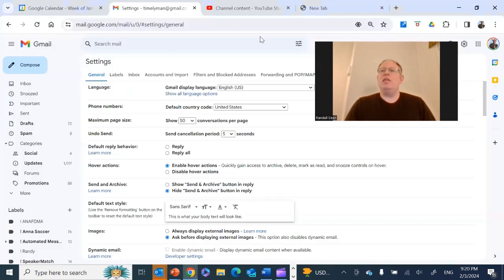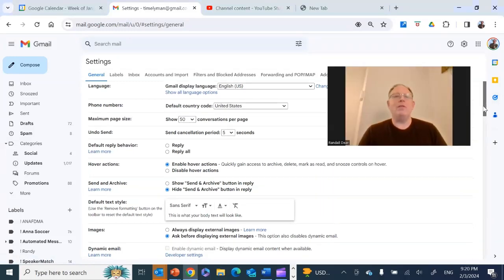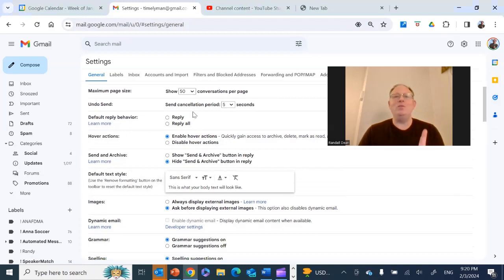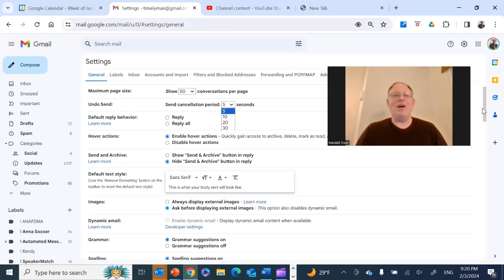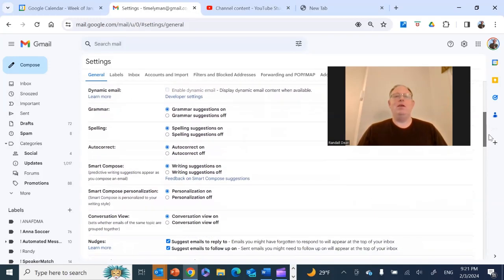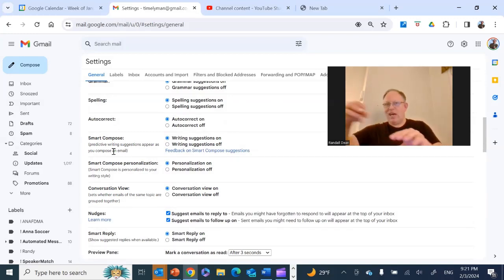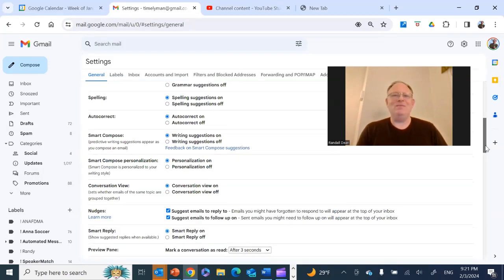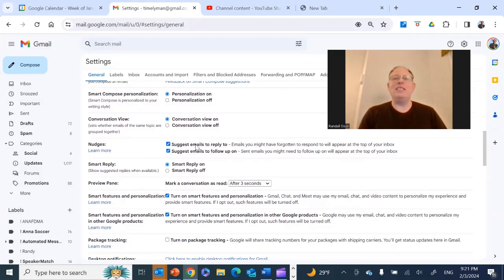Gmail 3 Nice Features in Settings: Found three newer Settings in Gmail that you might find useful!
I'll give you a tip: every now and then you should browse the settings in Gmail. They are constantly adding new features. I haven't done this in a while, but this time, I found three settings that you may or may not be aware of. I could see all three of them being useful for a number of people. Check them out.

Keywords for channel:
Microsoft
Office
Office365
Training
Gmail
Google
Google Workspace
Google Suite
Video Tips
Outlook
Microsoft Outlook
Project Management
Online Courses
OneNote
OneDrive
Teams
Meeting Management
Meetings
Events
Event Management
Calendar
Tasks
Planning
Project Management
Task Management
People Management
Prioritization
Productivity
Efficiency